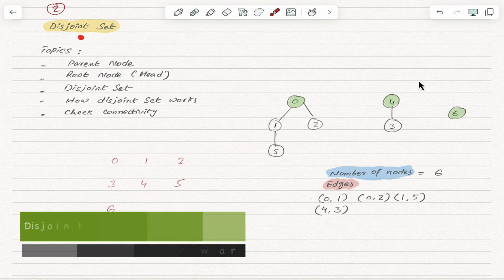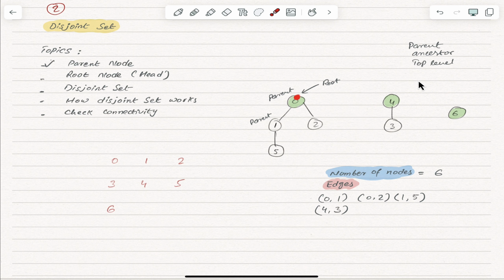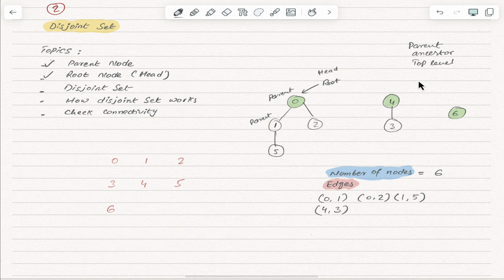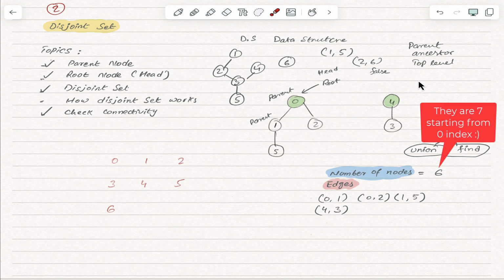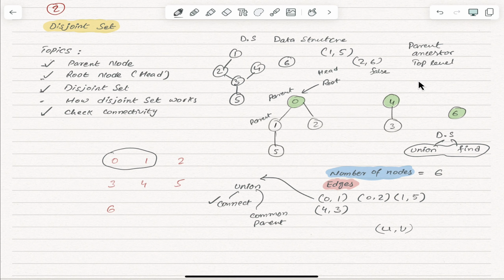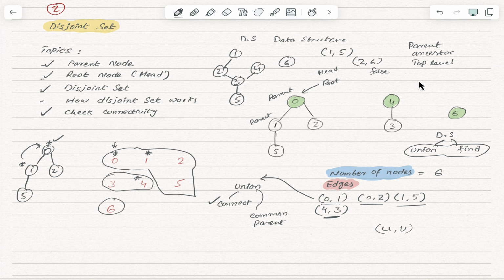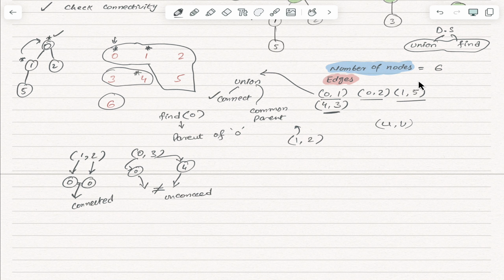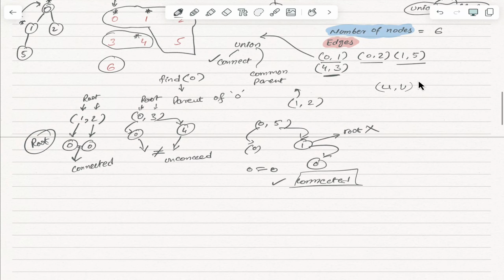2. Disjoint Set Basic Overview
Disjoint Set basic overview explained.